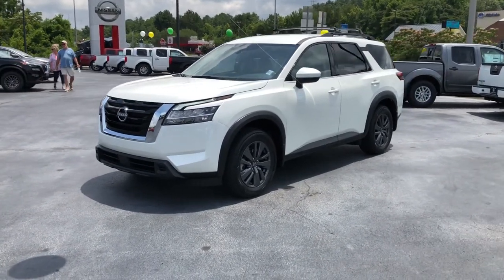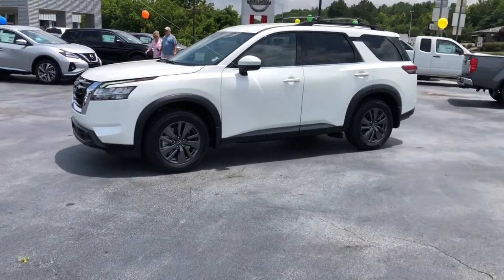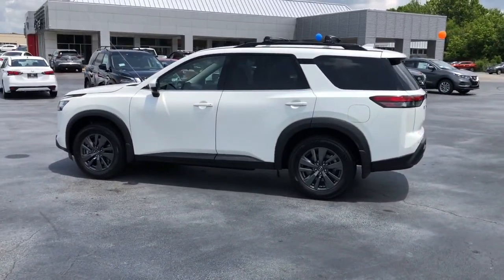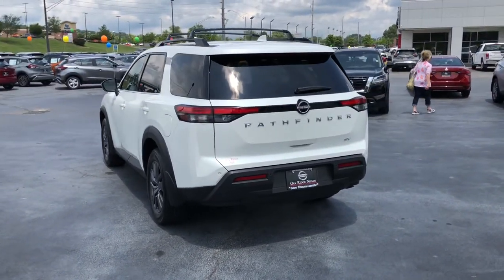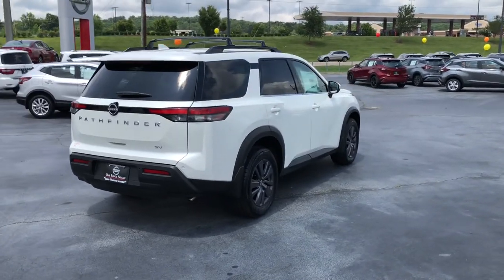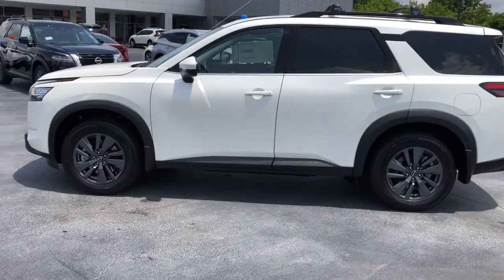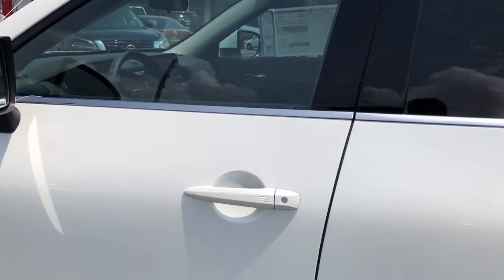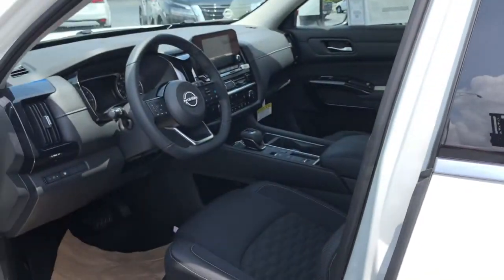2022 Nissan Pathfinder OakRidge, Knoxville, Maryville, Lenoir City, Clinton, TN 55825N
Pearl White Tricoat New 2022 Nissan Pathfinder available in Oak Ridge, Tennessee at Oak Ridge Nissan. Servicing the Knoxville, Maryville, Lenoir City, Clinton, TN area.